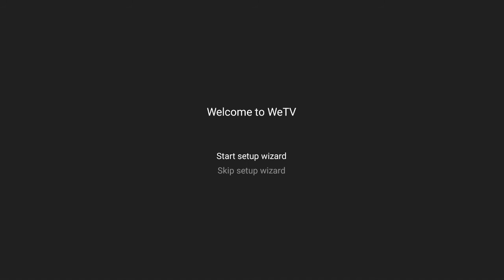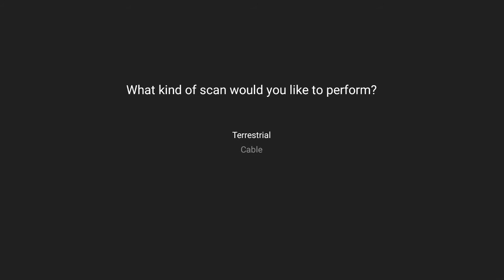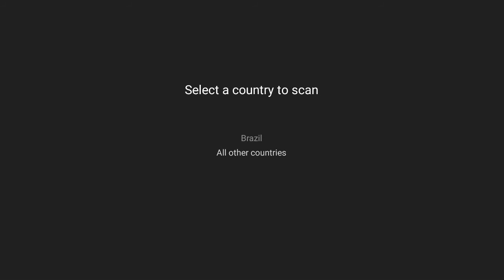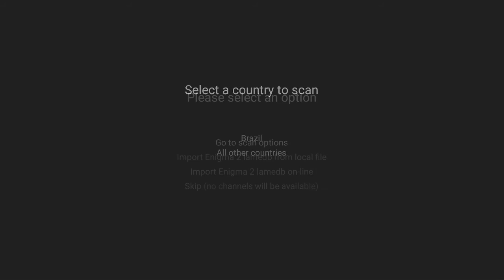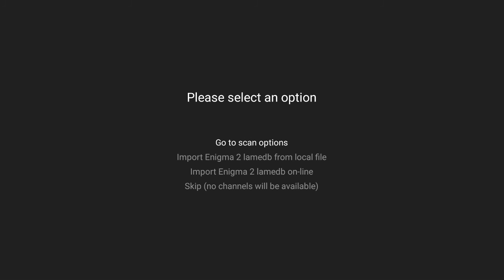Scan DVB-C channel in automatic mode - WeOS 1.0 [WeTek Tutorials]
Easily use WeTV's wizard to find all you DVB-C channels.